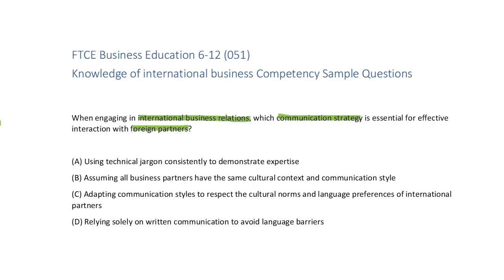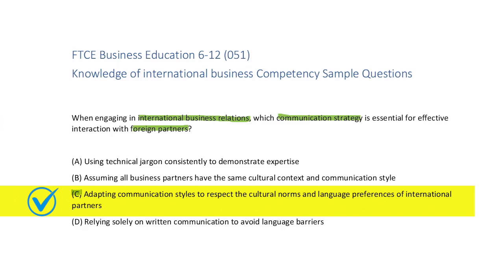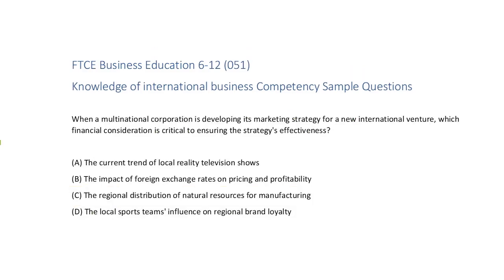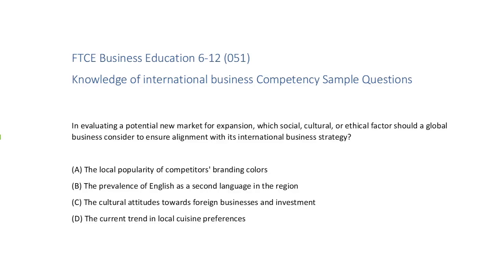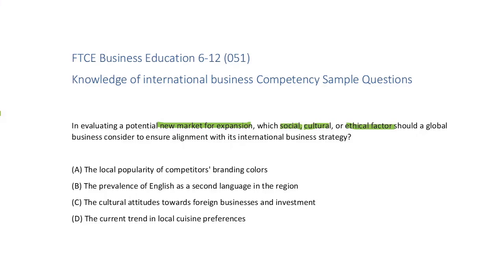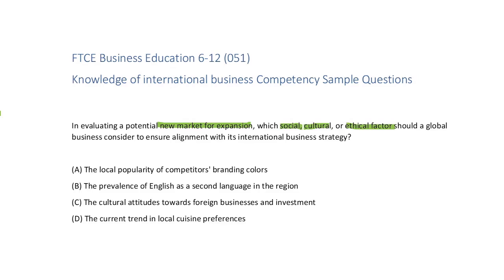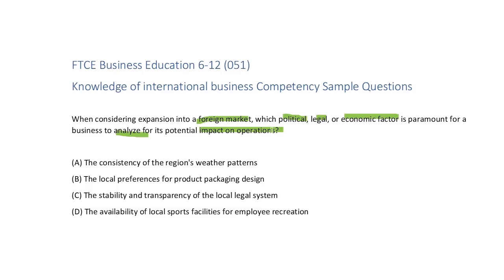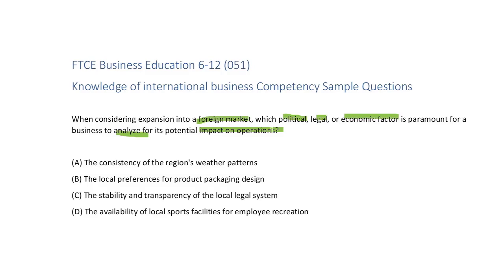Practice Problems for International Business | FTCE Business Education 6-12 (051)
📣Looking for authentic Knowledge of international business practice problems for the FTCE Business Education 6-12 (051) exam?

Join test prep expert - Dr. Diallo - as we walk you through the types of Knowledge of international business questions that you are likely to face. This video will provide step-by-step solutions for each question and strategy tips to help you save time & tackle any Knowledge of international business question that comes your way.

🔗 LINKS 🔗

🔎 CHAPTERS 🔎

0:00 Introduction & Exam Overview
0:39 Question 1 – Communication in International Business
2:32 Question 2 – Foreign Exchange Rates & Marketing Strategy
4:11 Question 3 – Cultural Attitudes Toward Foreign Businesses
5:44 Question 4 – Political & Legal Factors in Market Expansion
7:26 Conclusion & Study.com Prep Resources